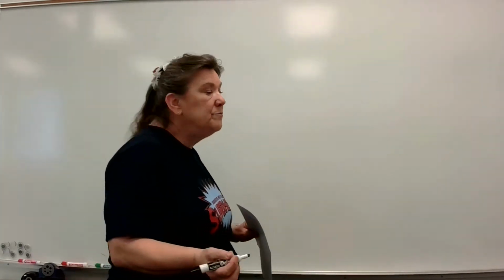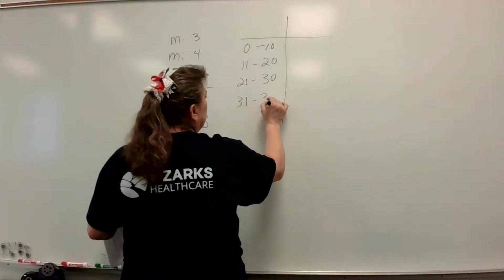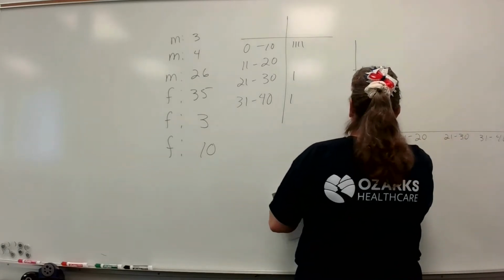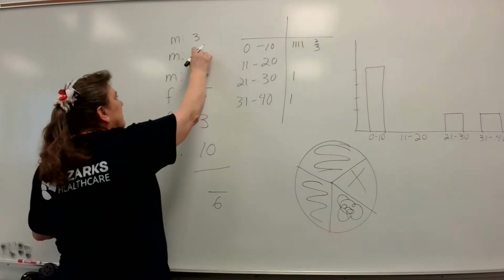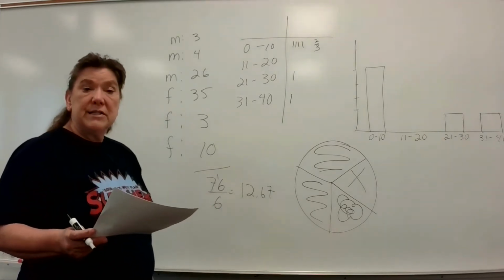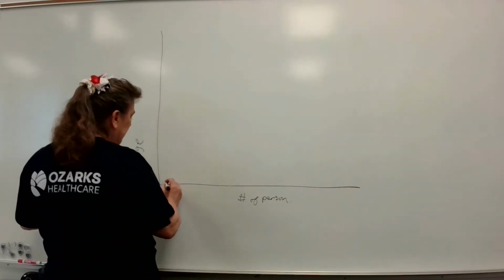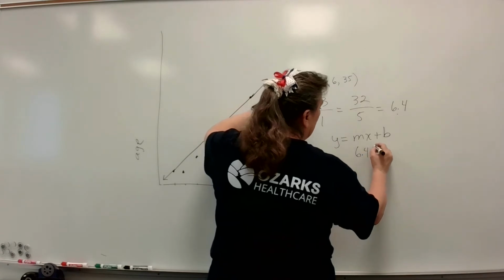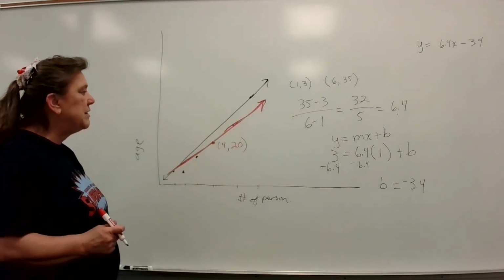MTH 100 Semester Project B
This project has the students exploring statistics in practice through data collection with expressing that data through the use of bar graphs, pie graphs, scatterplots, box plots, plus mean, median, mode, range, midrange, ratios, and percentages.  There is also a little research as you the student look for examples to 2 different questions dealing with the line which you established an y=mx + b form equation.